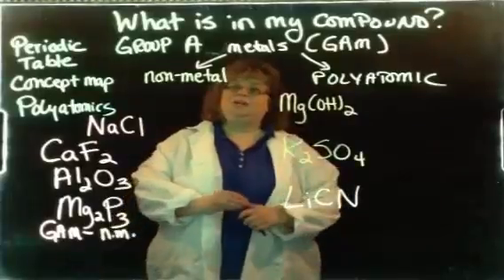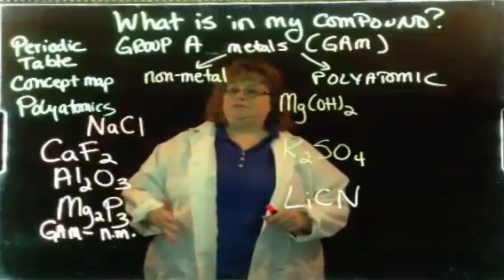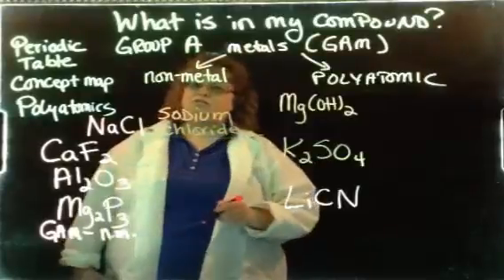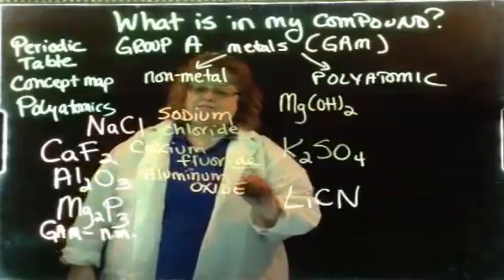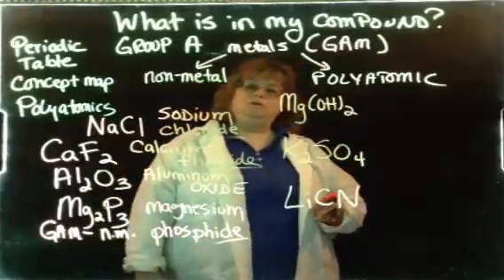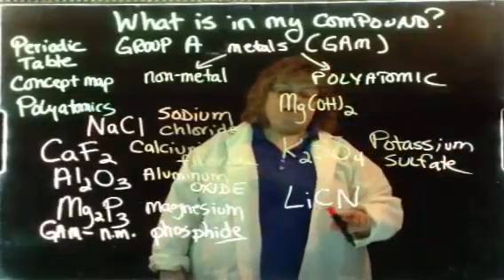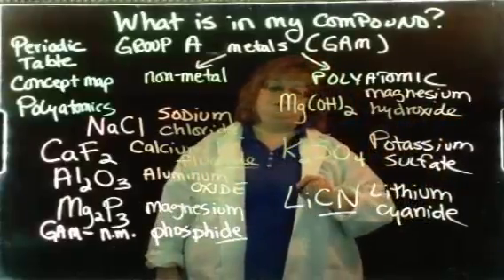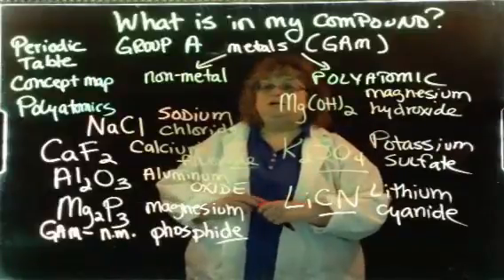What Is In My Compound cont